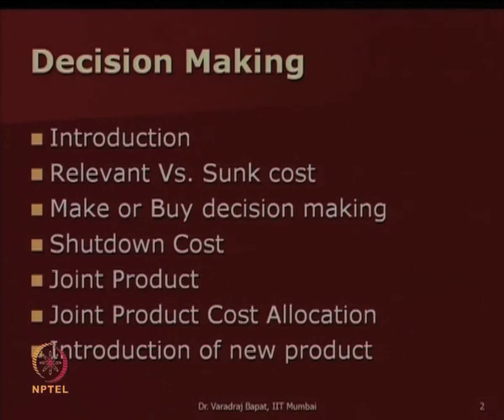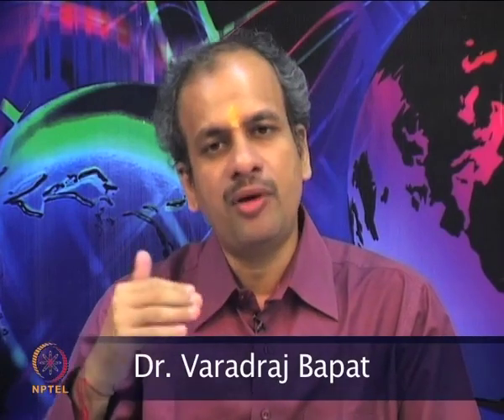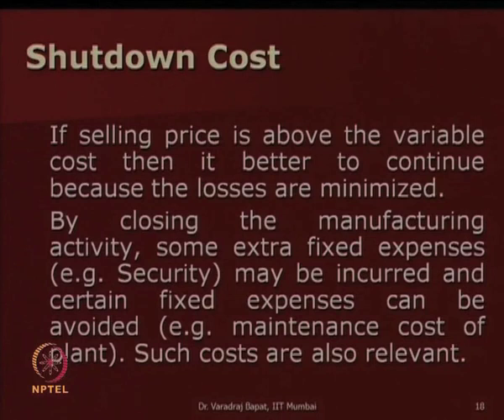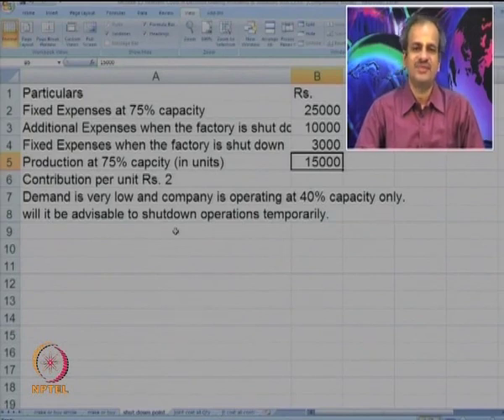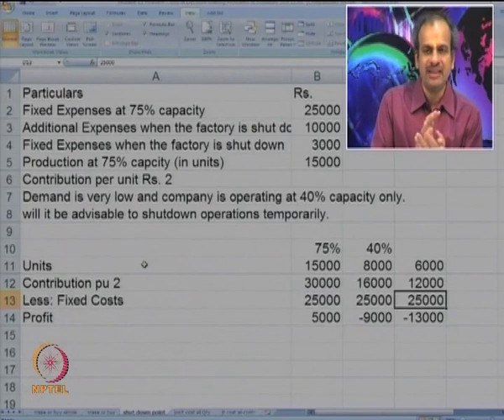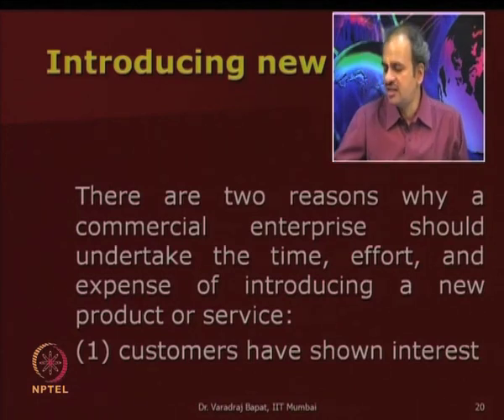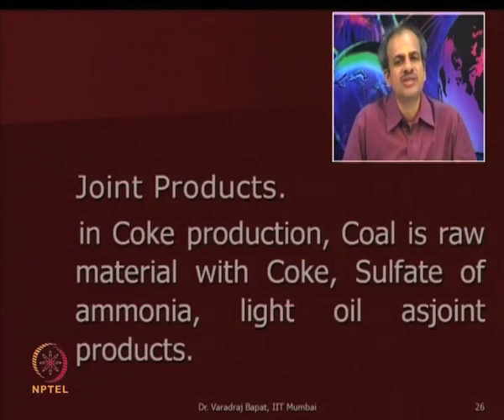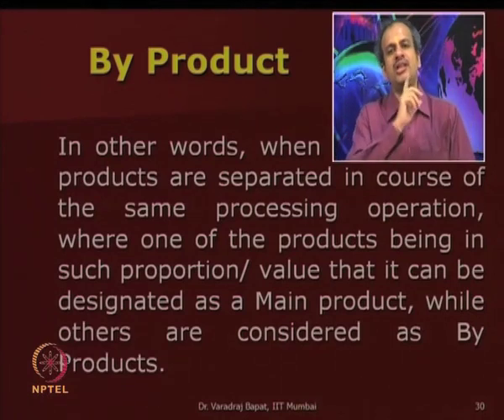Mod-13 Lec-28 New Product, Shut Down and Joint Products